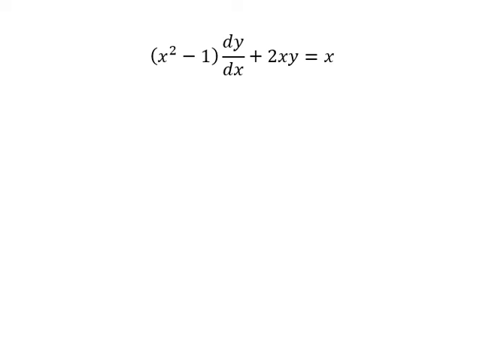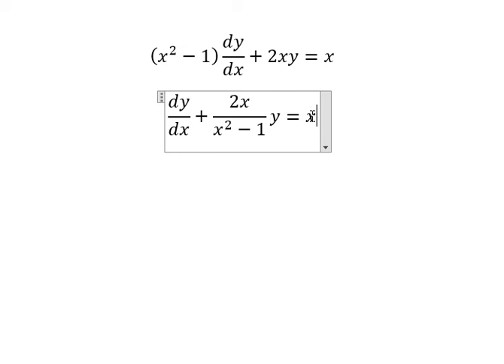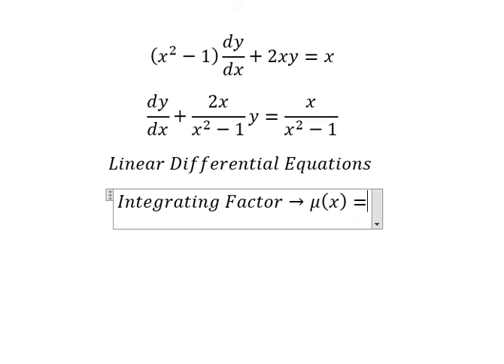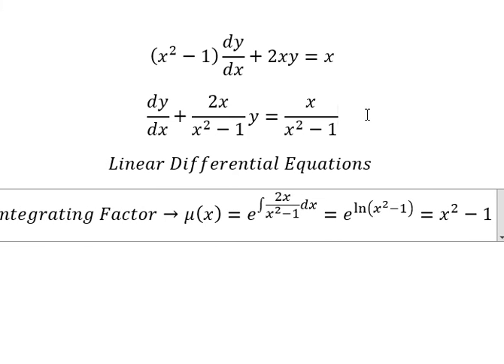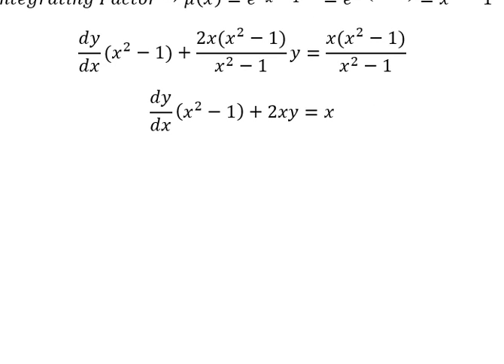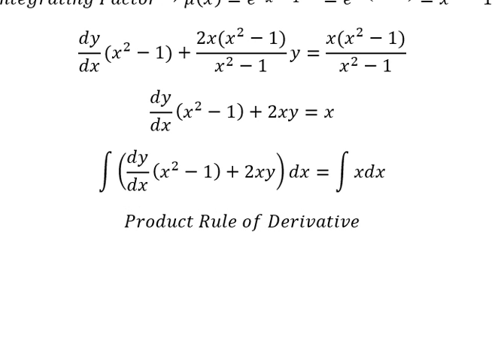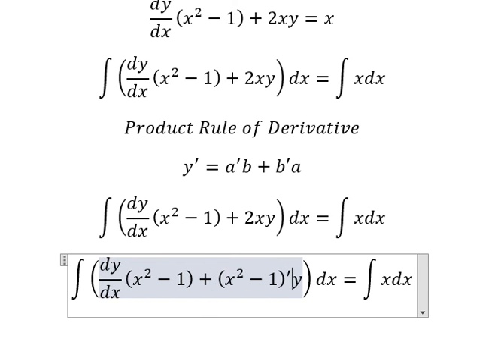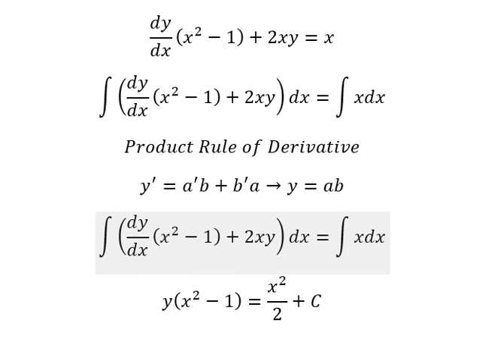Calculus Help: Linear Differential Equations - Integrating Factor - (x^2-1) dy/dx+2xy=x